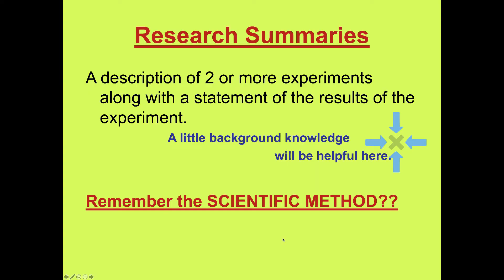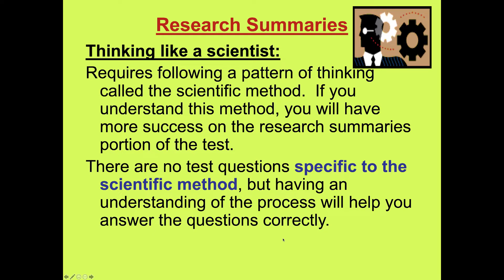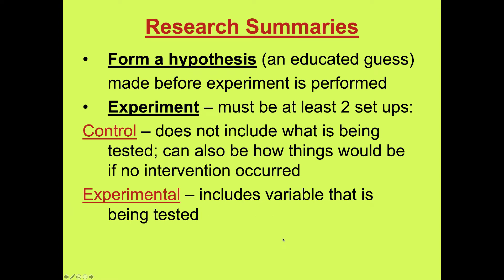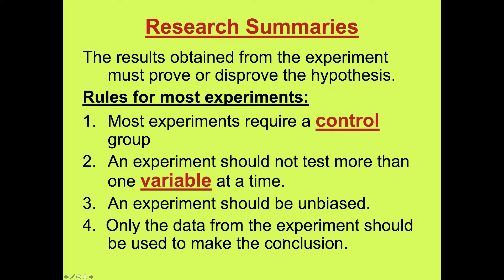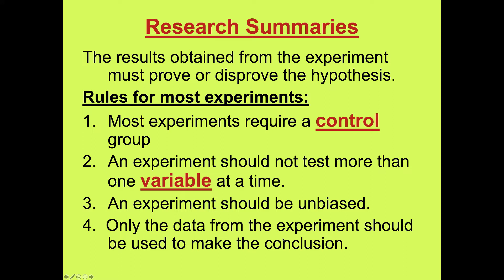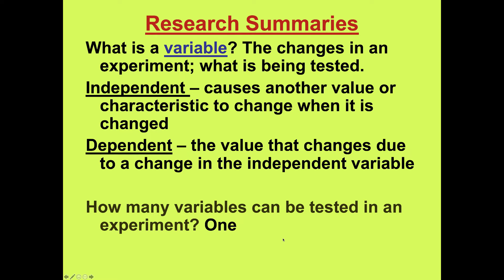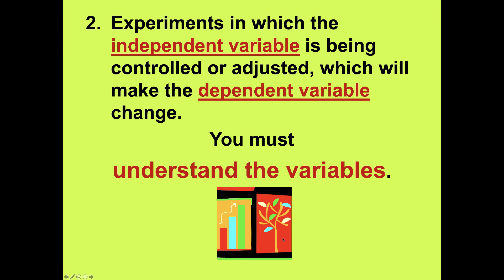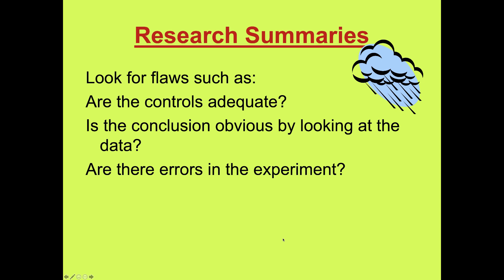Basic Science 2019 week 3 A 1